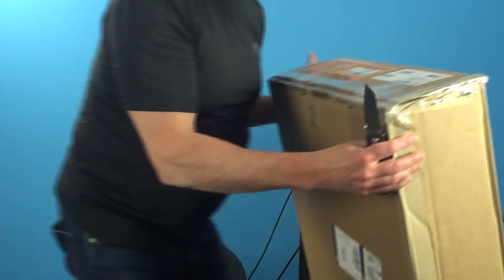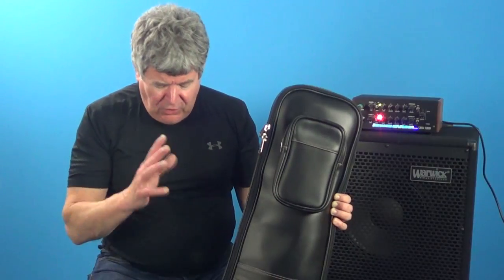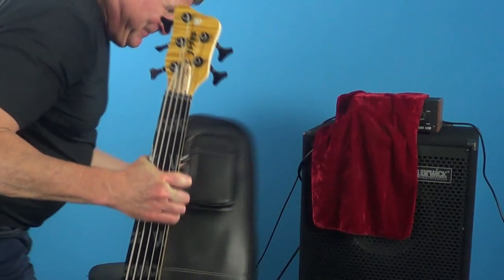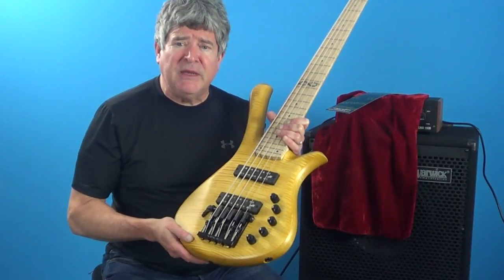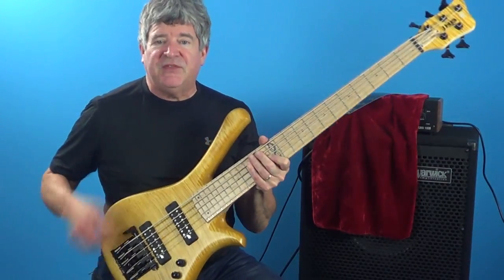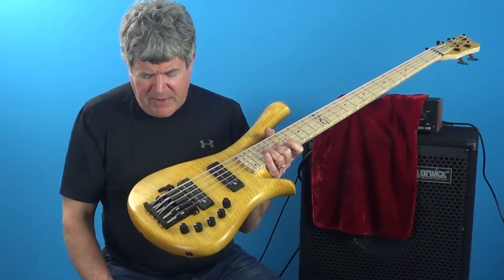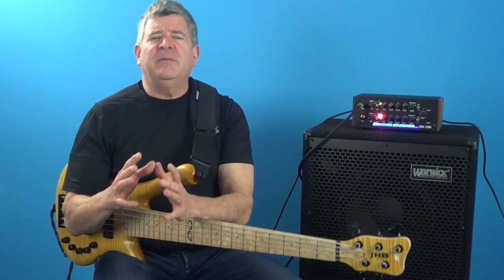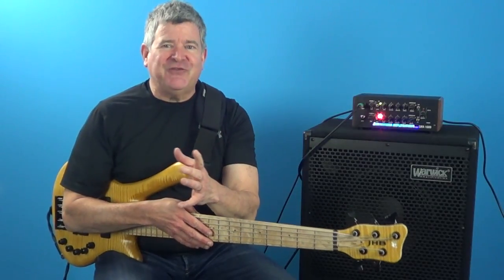My Warwick JHB Signature Bass is Off the Hook!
My new Warwick JHB Signature Bass is off the hook!  In this video, you'll see me unbox this incredible instrument; give a run down of the specs and go through some sound samples.